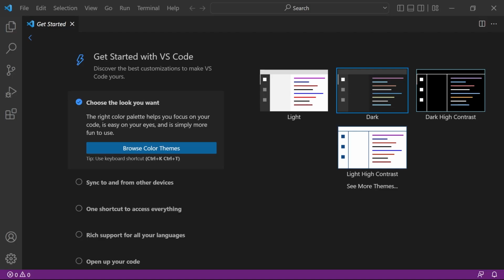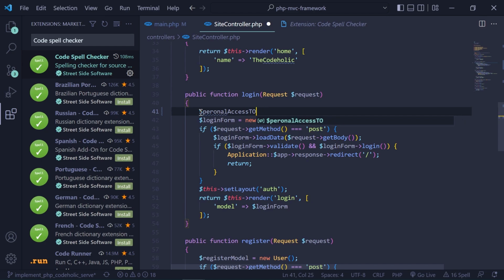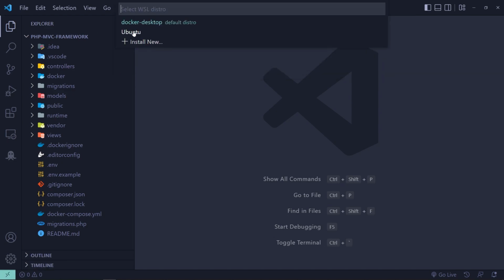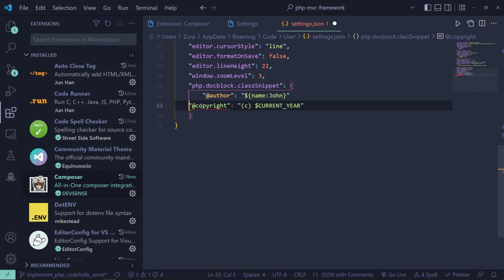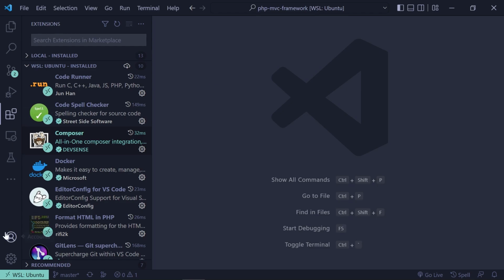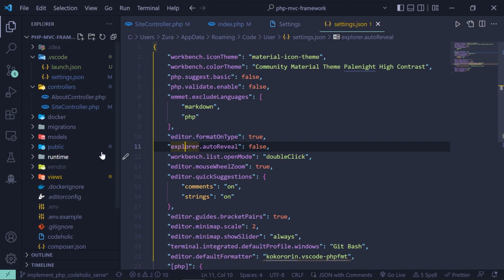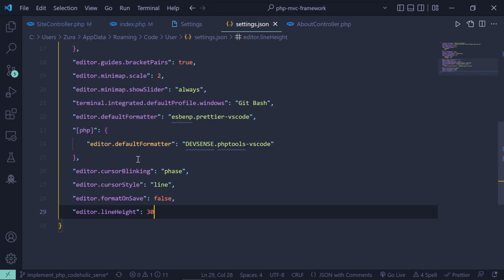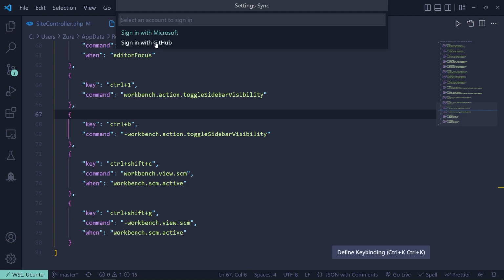VSCode - The Complete Setup for PHP Development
🔥🔥🔥 Check my full course "Build and Deploy Laravel E-commerce Website with Vue.js Admin Panel"

VSCode is the most popular editor by far margin. PHP Is the mostly used language for websites.
In this video we will setup VSCode for PHP Development. Install Extensions, Themes, configure settings and keyboard shortcuts, create our own user snippets and finally synchronize our configuration into github.

The Most Complete PHP Extension on VSCode.

Get premium shared hosting for $2 per month, which includes free domain, email and SSL.

Timecodes
00:00 - Intro
01:12 - The themes I use
02:16 - Live server extension
02:27 - PHP Tools sponsorship message
03:54 - Auto close tag extension
04:08 - Auto rename tag extension
04:16 - Code Spell Checker extension
05:42 - Prettier extension
05:56 - RapidAPI Client extension
06:49 - TODO Highlight extension
07:19 - DotENV extension
07:40 - EditorConfig extension
08:00 - Code Runner extension
08:14 - WSL extension
10:24 - Donation Pages
11:00 - PHP Tools & PHP Intelephense extension
12:57 - Composer extension
13:48 - Customize Docblocks in PHP Tools
15:29 - Search Todos using PHP Tools
15:46 - Continues code check in PHP Tools
16:12 - Quick fix feature in PHP Tools
16:53 - Rename/refactor in PHP Tools
17:16 - PHP Awesome Snippets
18:05 - Open project using WSL
18:59 - Create PHP Code snippets
21:58 - My VSCode settings
28:58 - My Keyboard shortcuts
32:57 - Synchronize everything to cloud
33:44 - Outtro